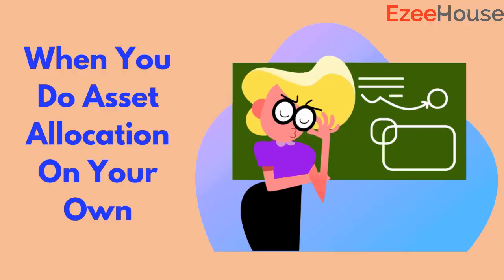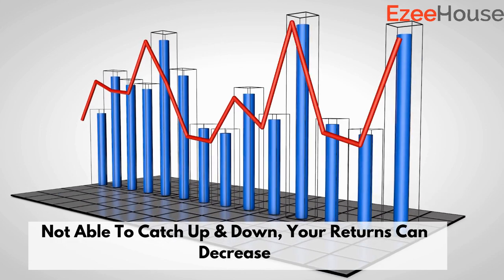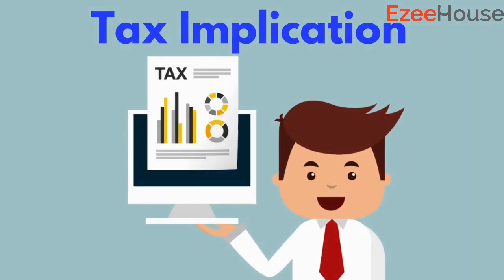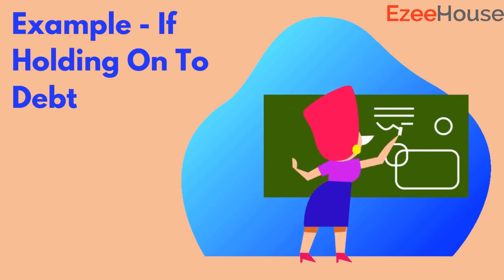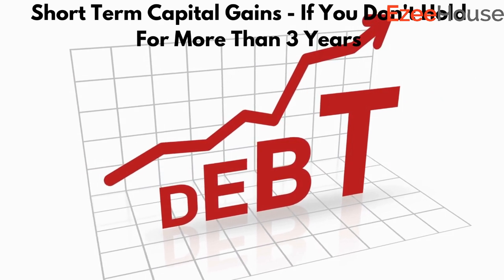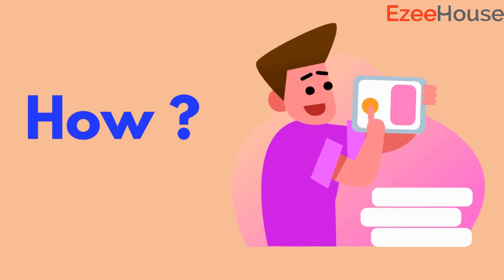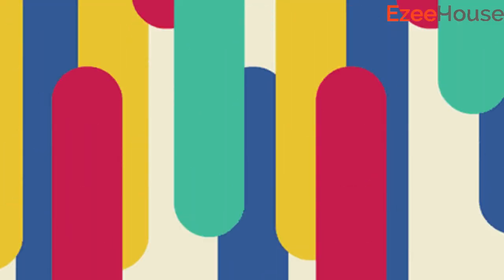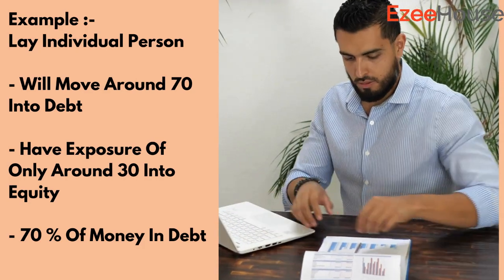How To Earn REGULAR INCOME From Mutual Funds (Regular Income From Dynamic Funds) PART 1-Mutual Funds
In this video, we discuss how you can generate regular income from mutual funds. How to use Dynamic Funds to generate regular income with lower risk as compared to other investment options.

Dynamic funds are a mix of equity & debt. They are a great alternative option for people who have invested in fixed deposits, they can earn returns of around 10 %  via dynamic mutual funds. Even for retirees, they can use dynamic funds to generate monthly income with a lower amount. The advantages of dynamic funds such as Tax implication plus in depth explanation of how Dynamic fund managers use arbitrage positions.

1) Best Mutual Funds To Invest 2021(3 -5 YR) We Design Your Investment Portfolio, Asset Allocation 2021

3) 4 BEST MULTI-CAP MUTUAL FUNDS TO INVEST IN 2020 / Must Have ! In Your Investment Portfolio !

5) Best Liquid funds for emergencies like Coronavirus in Hindi & English | What are Liquid Mutual Funds

★☆★  About EzeeHouse.com | Online Mutual Fund Investments.
EzeeHouse is an online mutual fund investment & advisory platform. With EzeeHouse, investing in mutual funds is Easy, Paperless & Safe. Our mutual funds are handpicked by experts & recommended to meet investor’s personal goals and requirements. With our dedicated advisers you can invest anytime, anywhere. With our approach and focus on investor education, we want financial saving instruments to be available to every Indian, so invest with EzeeHouse and be a part of India’s growth story.

* Mutual fund investments are subject to market risks. Please read the scheme information and other related documents carefully before investing.

Contest Term and Condition
Eligibility: If you are an individual legal resident of the Republic of India and are 18 or older at the time of entry, you are eligible
Prizes: There is a total of 1 prize that will be given as part of the contest. This prize will be of the MRP of Rs 10,000. Any graphics of the prize as depicted in any communication are for representation purposes only. The actual prizes may differ in colour and appearance.
The contest holder can edit, modify or cancel the contest or its terms, without prior notice.
Contest holder will choose one lucky winner from the correct entries.
Winner may be required to provide requested document / id proof to claim the prize.
All decisions of the contest holder are final.